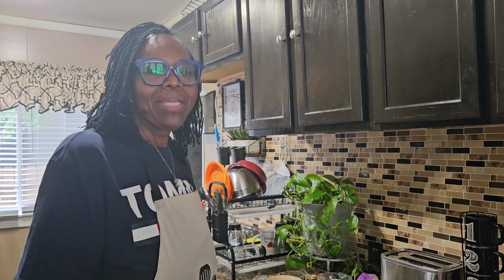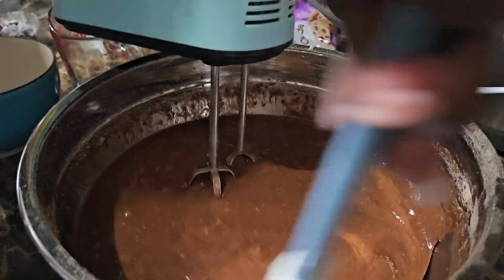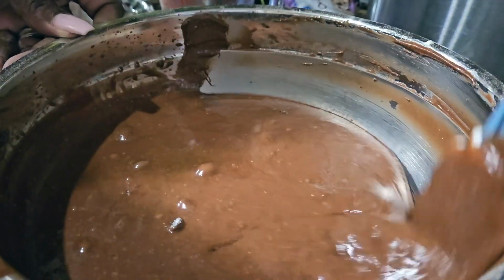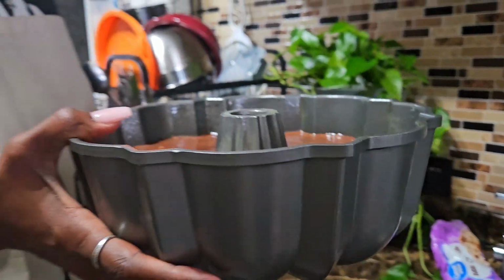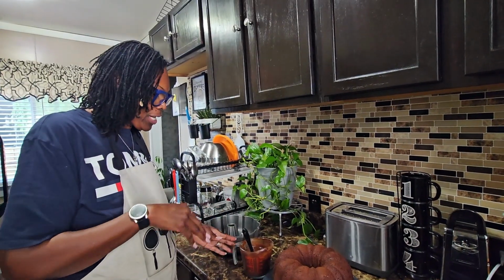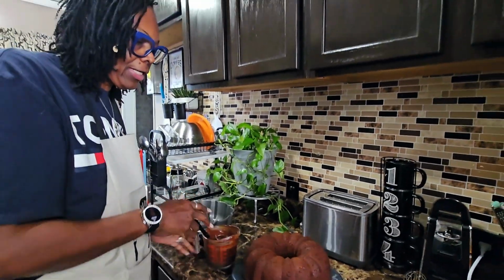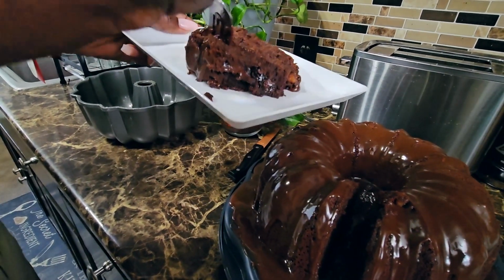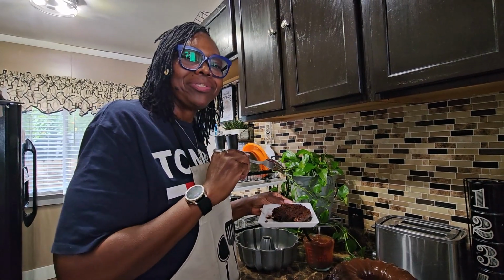Cooking with Ace- Chocolate Brownie Bundt Cake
Hey Guys here's another simple & delicious recipe!

Ingredients

Preheat over to 350
1 box of Duncan Hines Devil's food cake mix
1 box of brownie mix
4 eggs
1 cup of Vegetable Oil
1 1/4 cup of Whole Milk
1/2 cup of Mayonnaise
Chocolate chips (coat in flour so they don't sink to the bottom)
Bake for 50-55 mins (check around 45 mins)

Chocolate Ganache

3/4 cups of heavy whipping cream
2 cups of chocolate chips